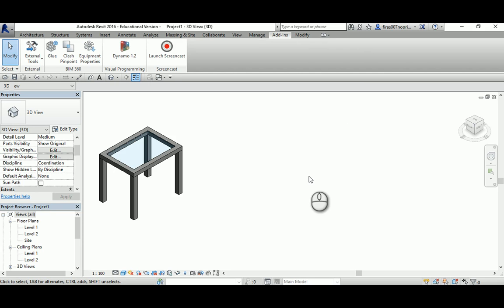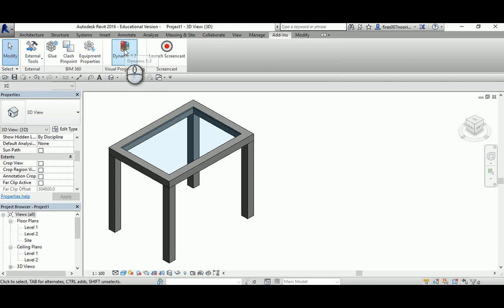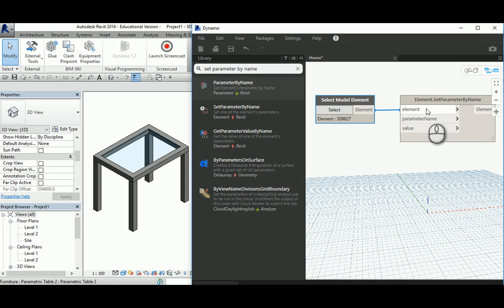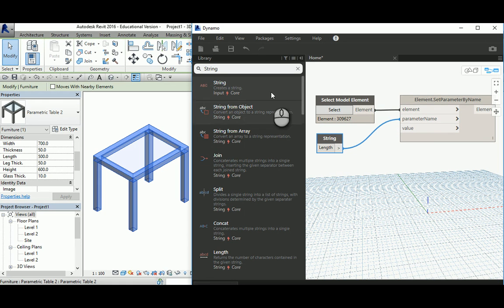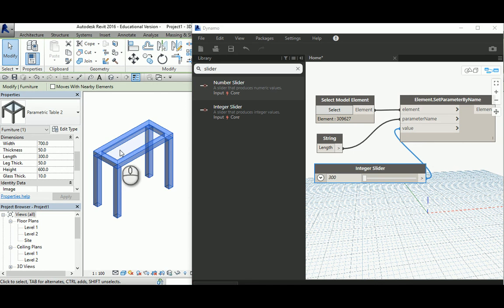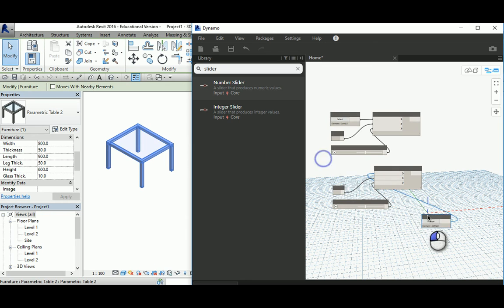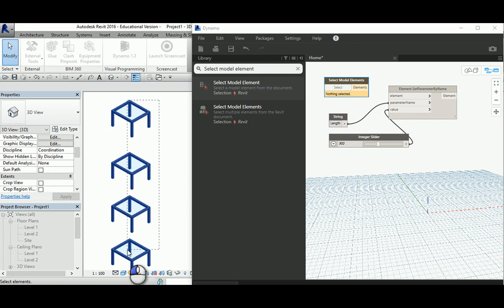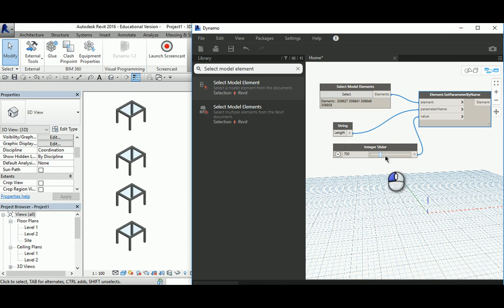Controlling Revit Table Parameters with Dynamo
Greeting,

This is my first Dynamo video, that helps you to control visually the parameters of any object created previously in the model, it will also explain how to control a group of objects by the use of the same set of nodes.